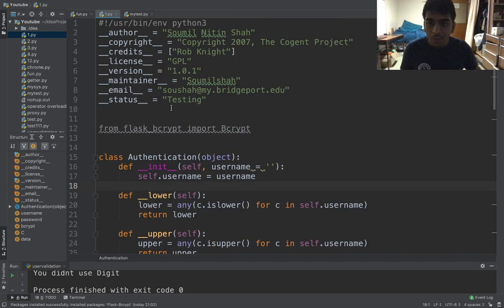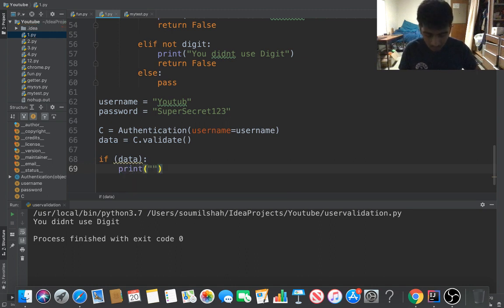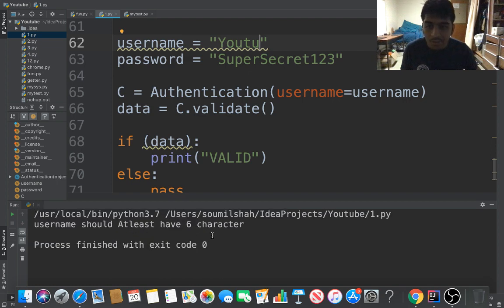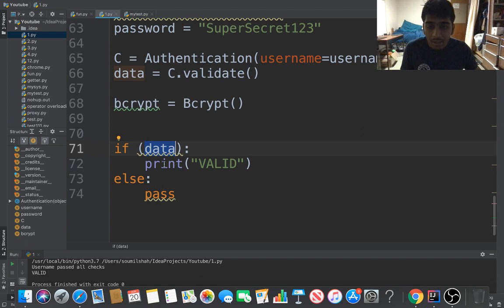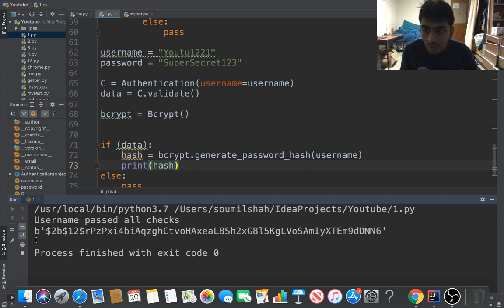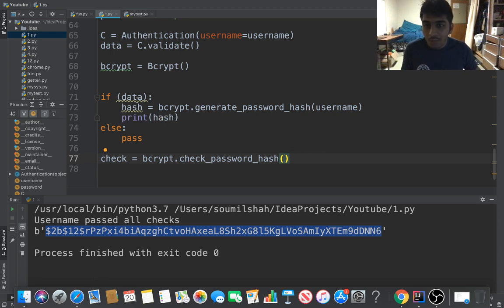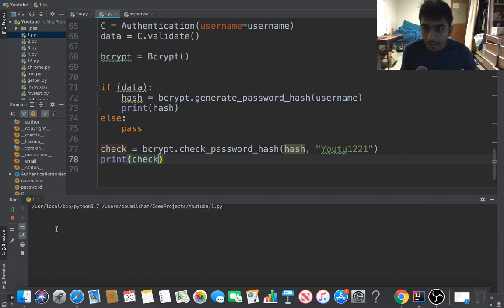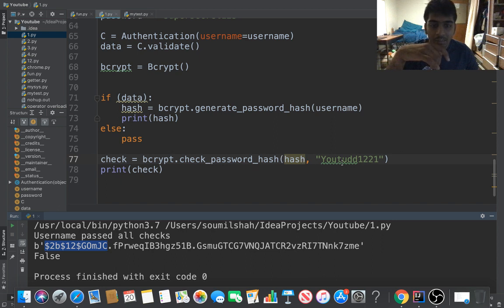Username and Password validation + Hashing in Python (Part 2)